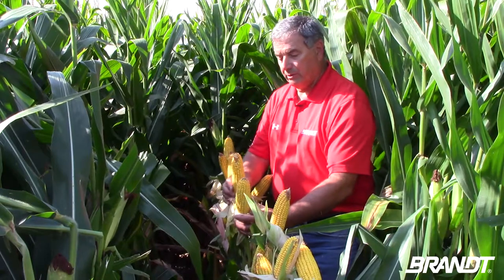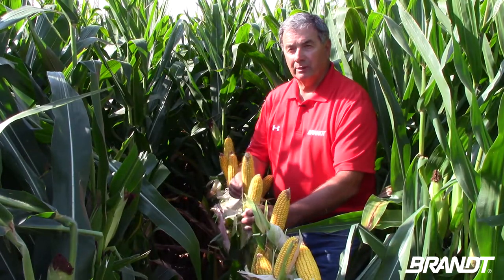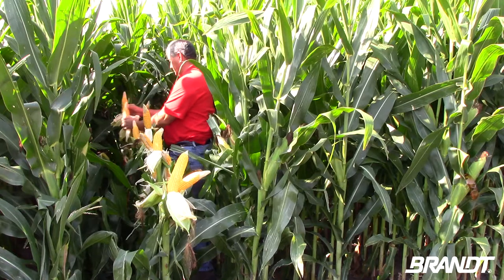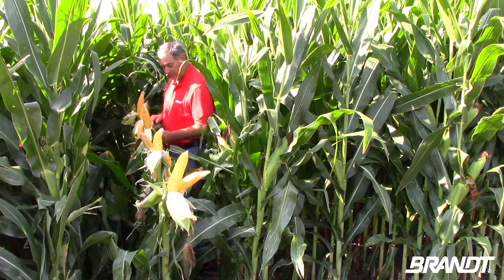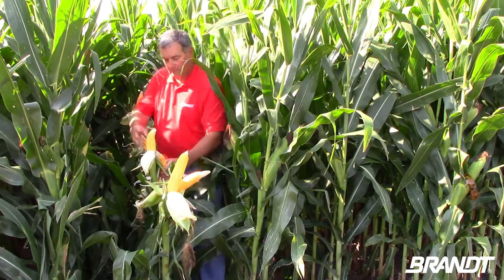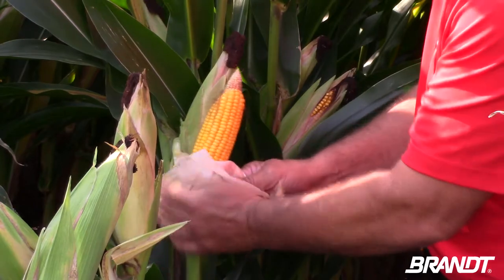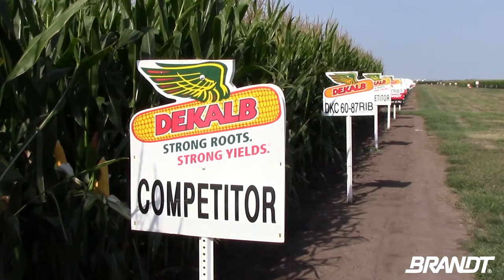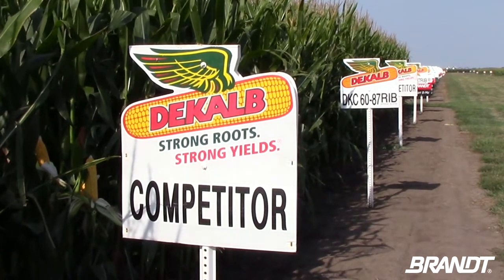BRANDT Agronomy Update: Less Than Full Ears of Corn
As we near harvest for the 2017 corn growing season, Technical Agronomist, Ed Corrigan, notices that some of his corn trials have ears that are less than full. Without much crop management left to do this season, Ed takes notes on what can be done for prevention of this loss for next year.